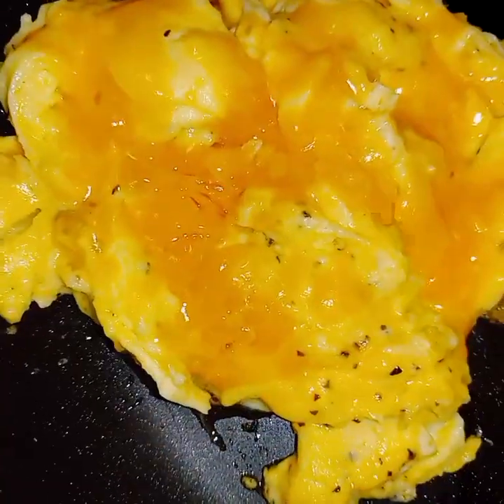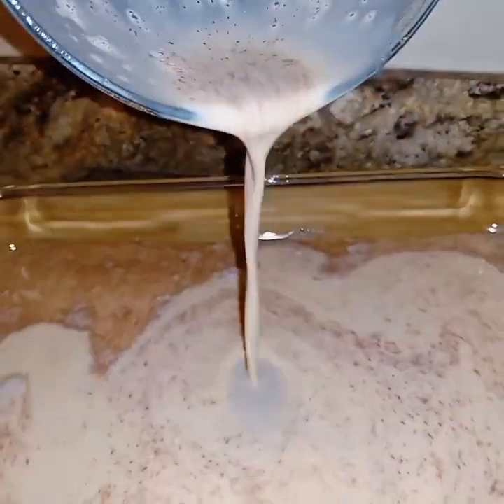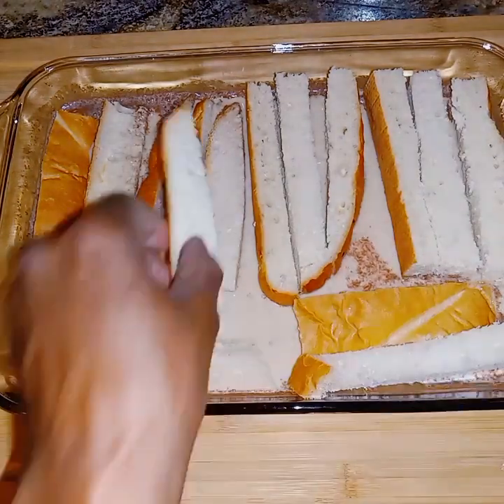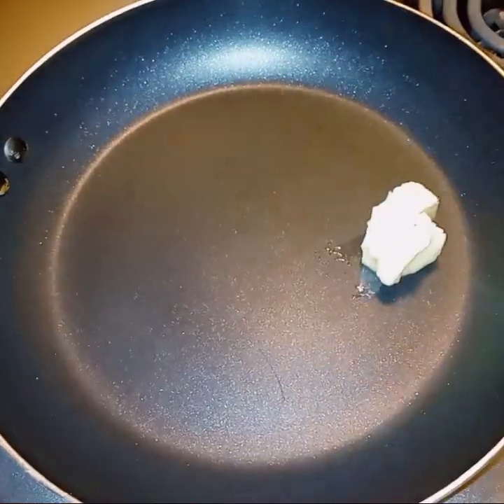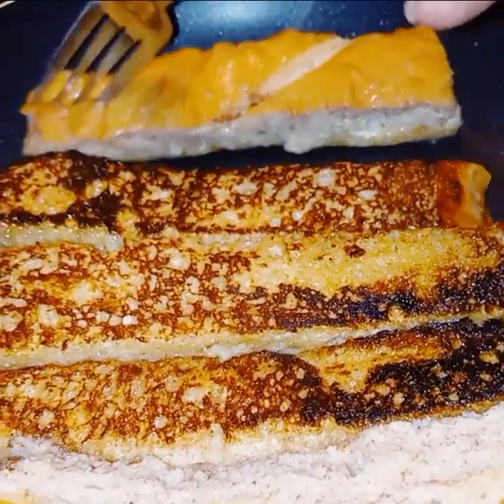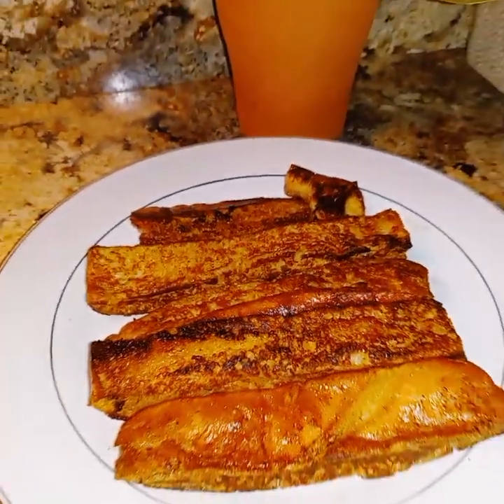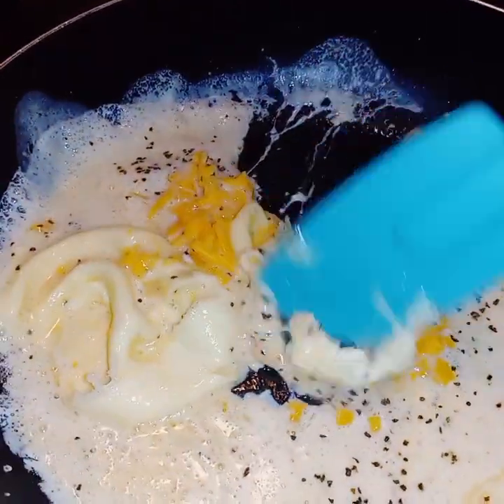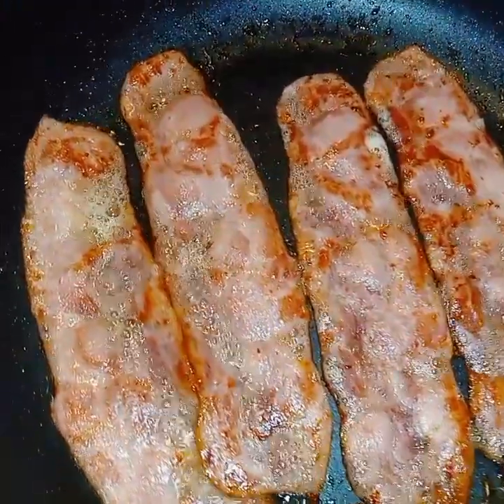HOW TO MAKE THE BEST BREAKFAST EVER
HAY EVERYONE
WELCOME TO ROZZY DOZZY'S LIFE

FRENCH TOAST RECIPE WILL BE ON SCREEN

TODAY ILL SHOW YOU ALL HANDS DOWN THE BEST BREAKFAST MY FAMILY ABSOLUTELY LOVES.